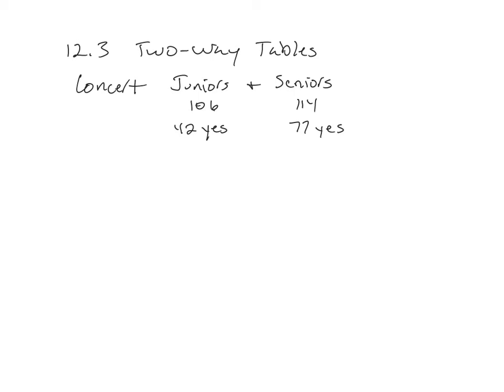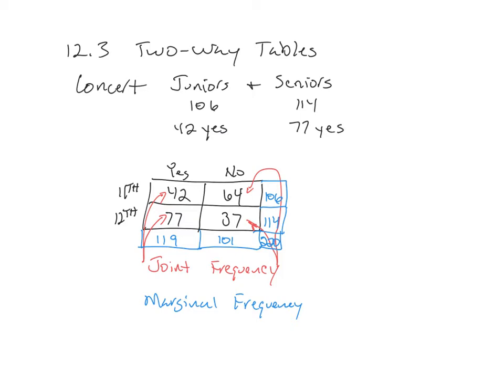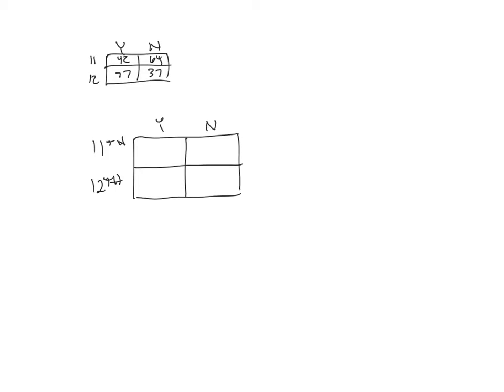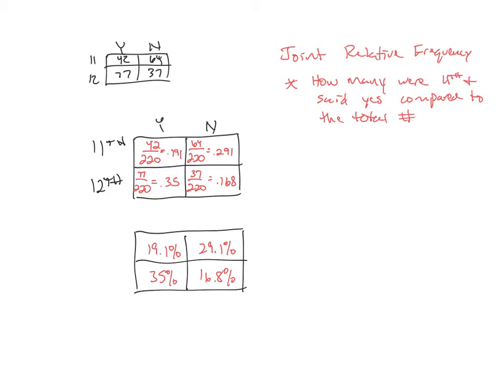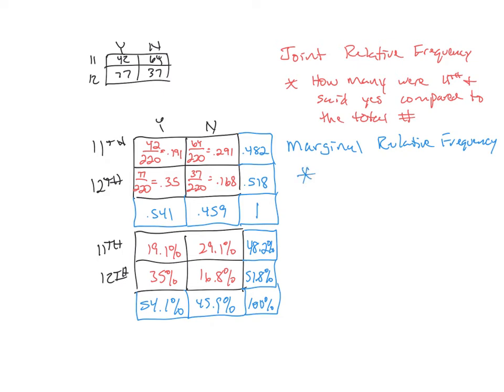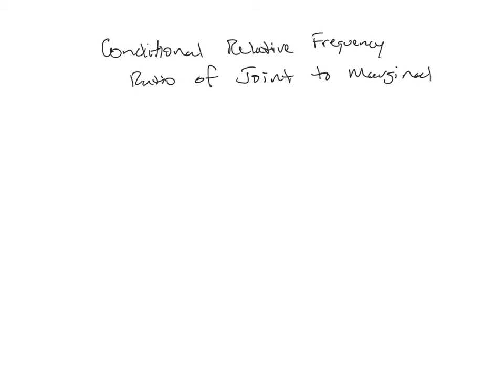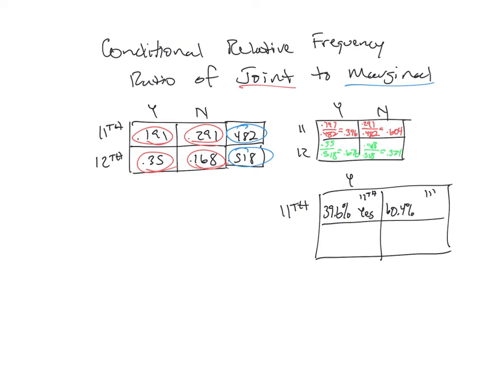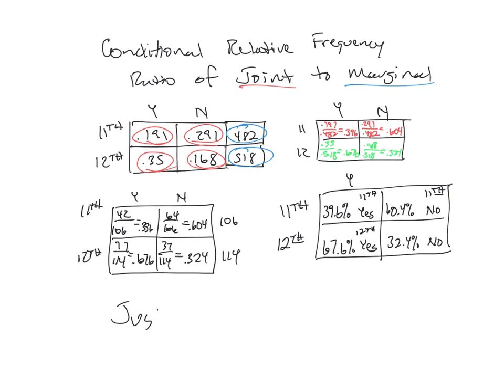May 13 Geom